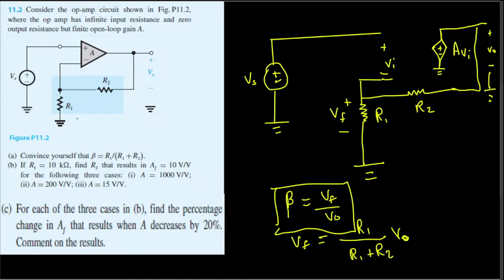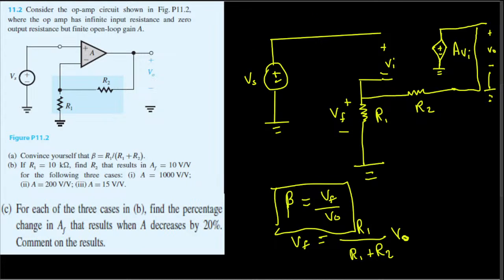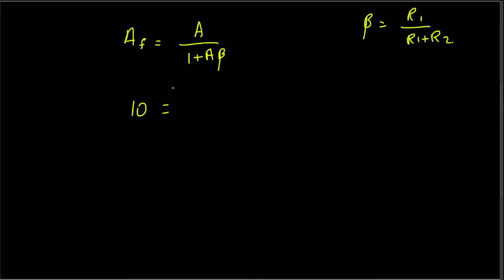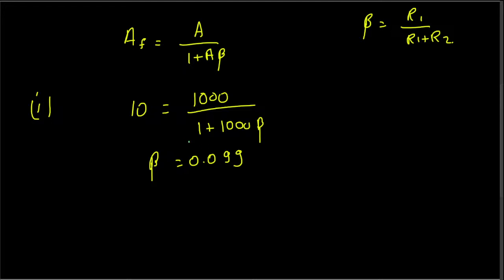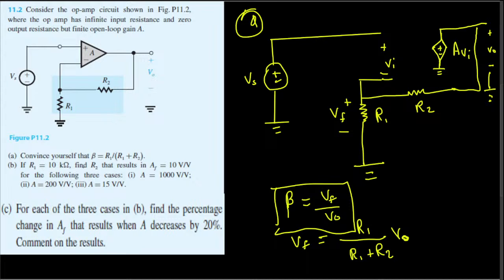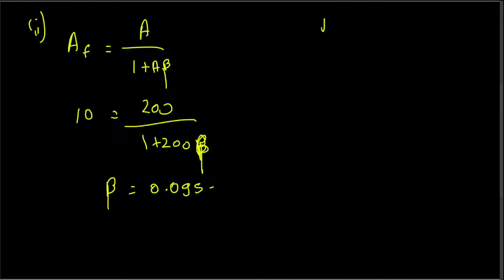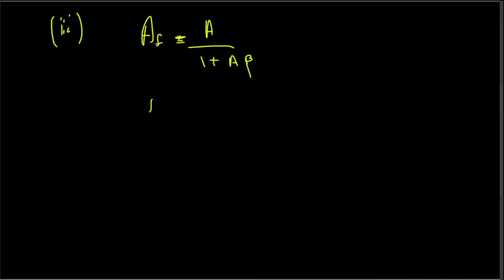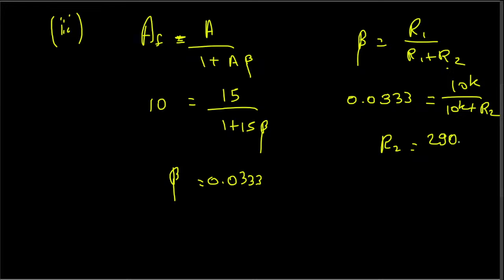11.2 Consider the op-amp circuit shown in Fig. P11.2, where the op amp has infinite input resista…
11.2 Consider the op-amp circuit shown in Fig. P11.2,
where the op amp has infinite input resistance and zero
output resistance but finite open-loop gain A.
(a) Convince yourself that β = R1/

R1
+R2

(b) If R1
= 10 k, find R2 that results in Af
= 10 V/V
for the following three cases: (i) A = 1000 V/V;
(ii) A = 200 V/V; (iii) A = 15 V/V.
(c) For each of the three cases in (b), find the percentage
change in Af that results when A decreases by 20%.
Comment on the results.